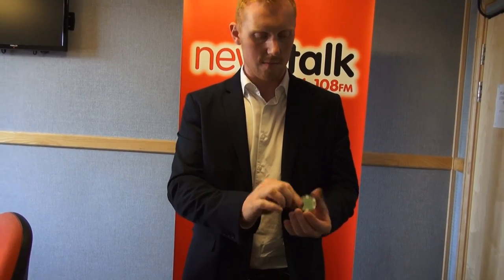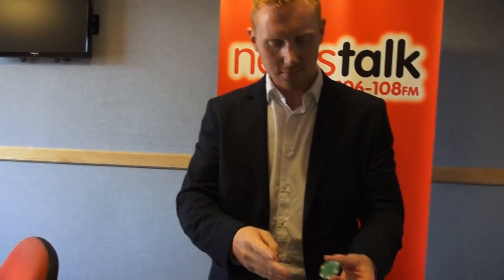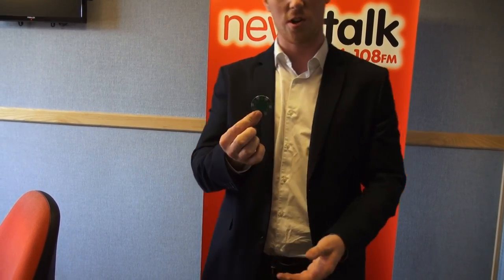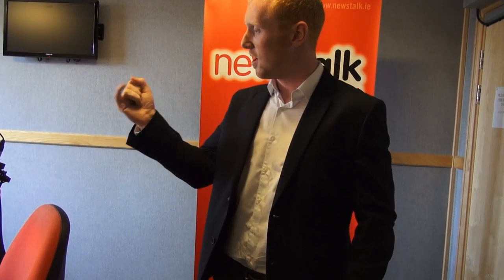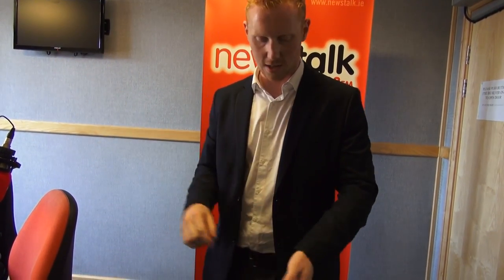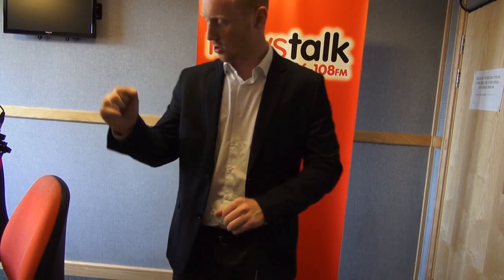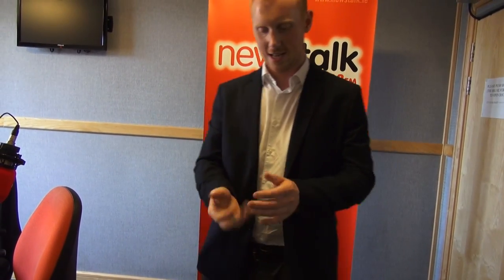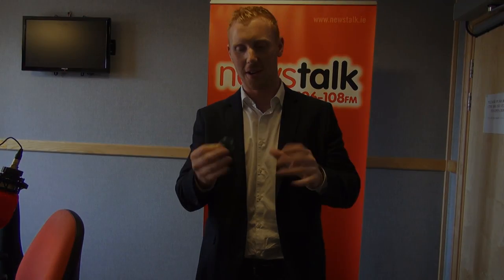Deception artist Paul Gleeson demonstrates how to do the "French drop"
Deception artist Paul Gleeson explains how our expectations are the source of most magic. Paul features on Jonathan McCrea's Science show on Newstalk 'FutureProof'. Paul was in to talk about new exhibition, ILLUSION, at Dublin's Science Gallery